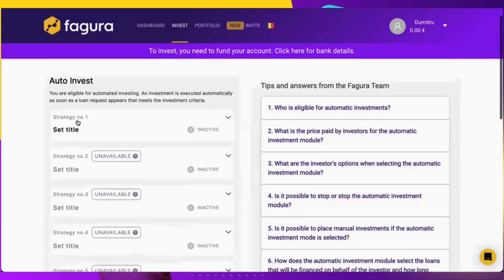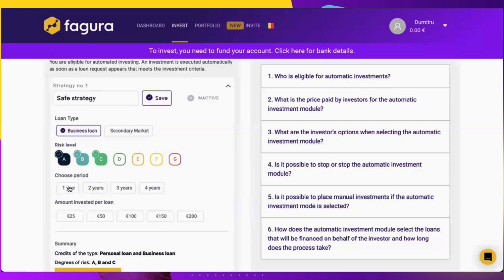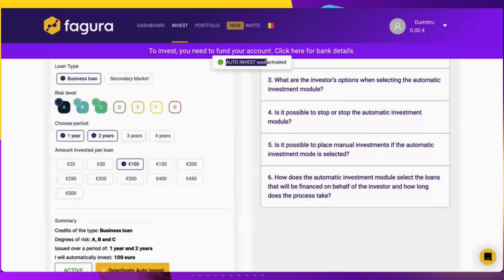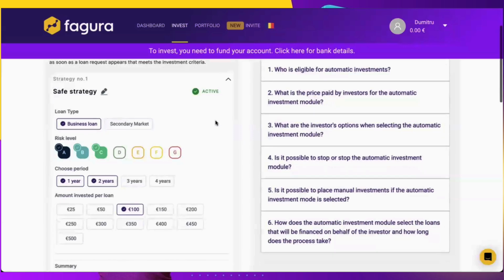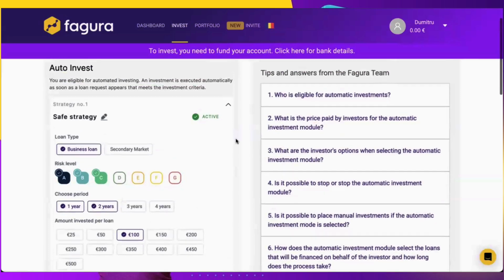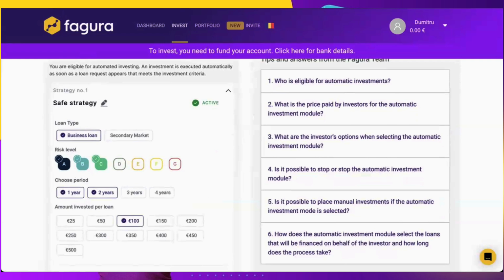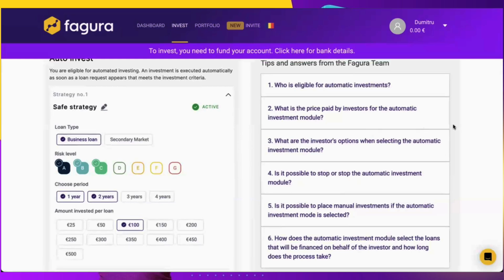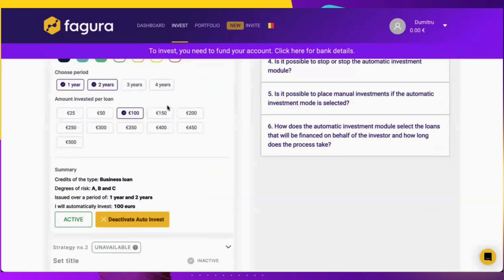How set AutoInvest strategies on Fagura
Here's how to set up the AUTO INVEST strategy in your investor account correctly.
STEP-BY-STEP guide
UPDATE: Based on investor requests, we’ve introduced 2 Auto Invest strategies available right from the start in your investor account. The following strategies are now linked to a lower amount that investors need to have in their account to unlock them.
Now you have even more reasons to invest and set up auto-invest to boost the growth of your investment portfolio on Fagura.